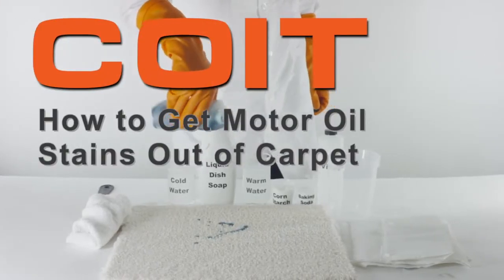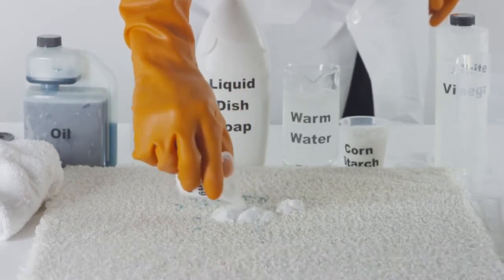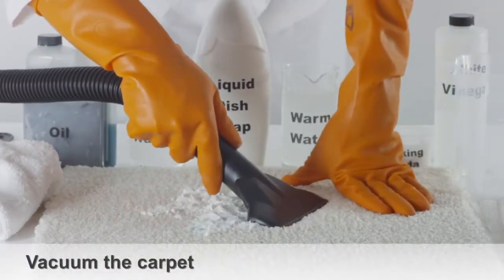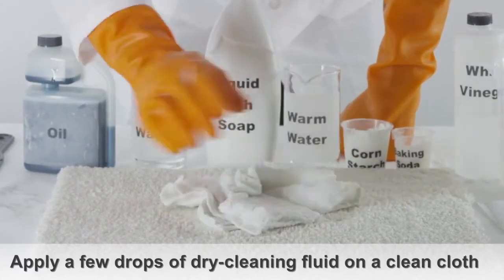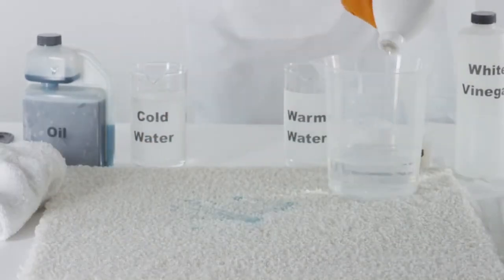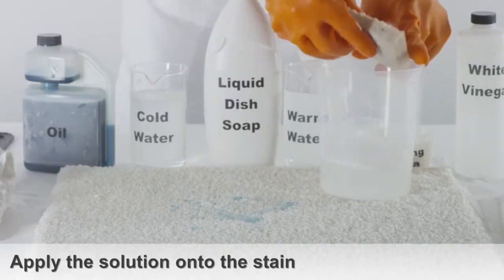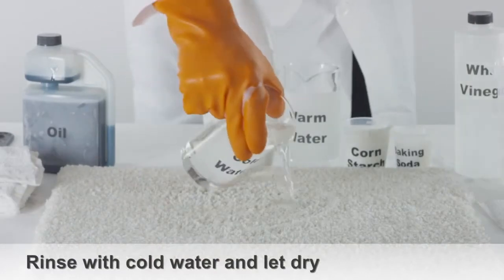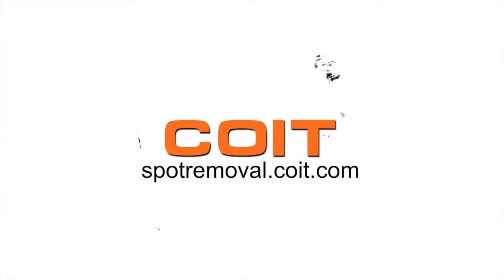HOW TO remove motor oil from carpet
A removal guide on getting rid of motor oil spots out of carpet.